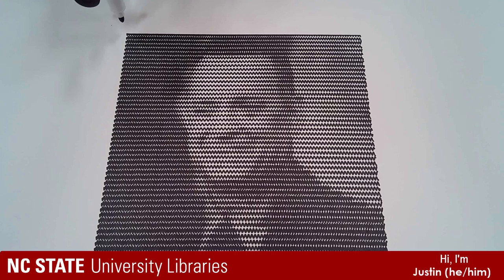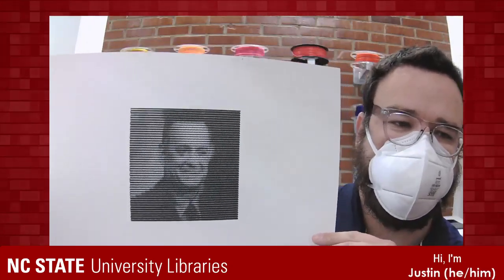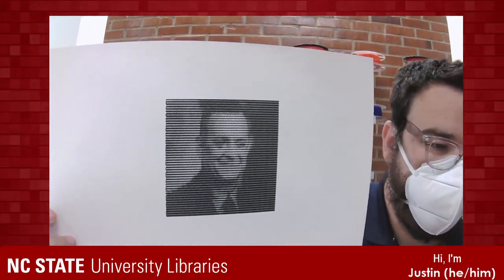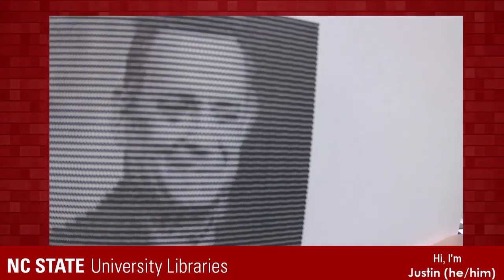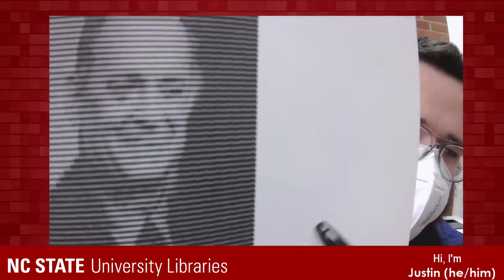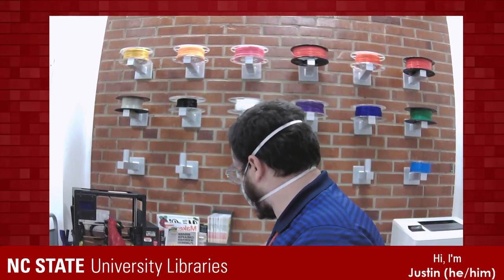Guess the celebrity using a drawing robot with Justin!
Join Justin in the Libraries Makerspace and watch the Axidraw machine create celebrity drawings! Members of the chat in the original live stream played a guessing game during each drawing.